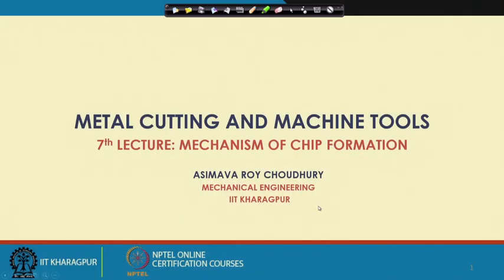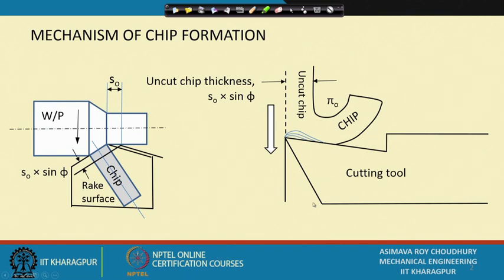Mechanism of chip formation